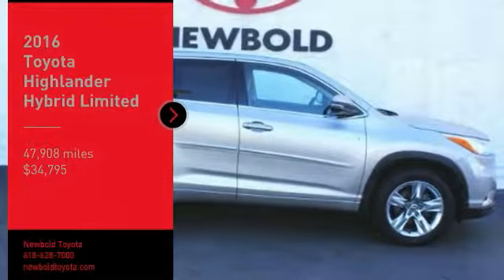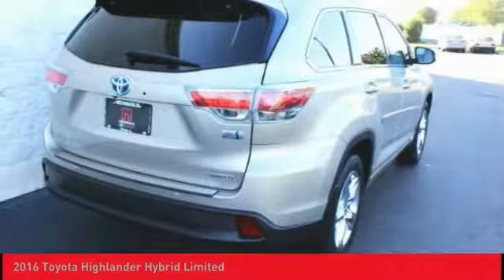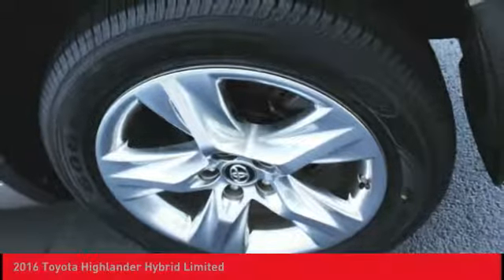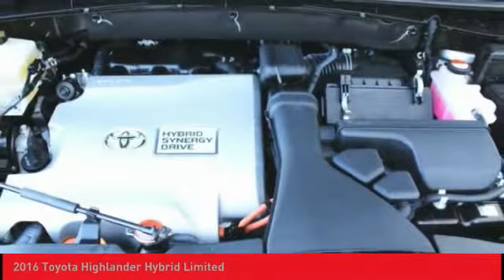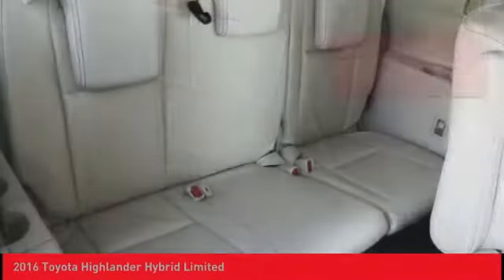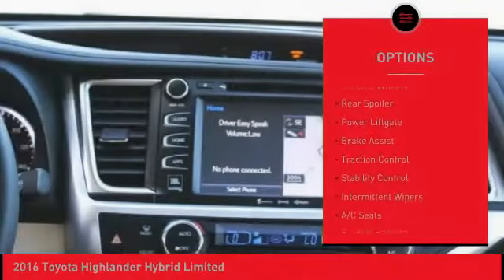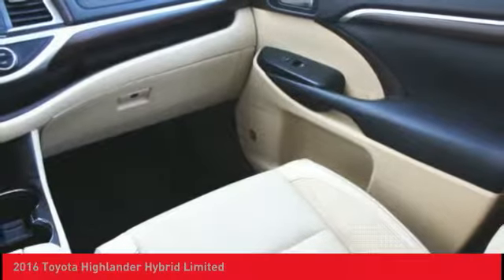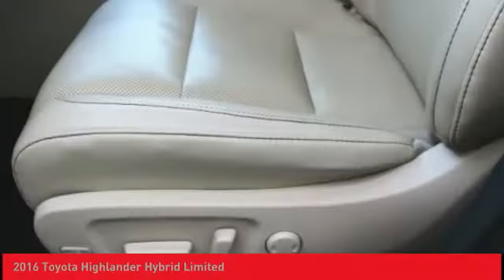2016 Toyota Highlander Hybrid O'Fallon IL T11135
2016 Toyota Highlander Hybrid Limited

Newbold Toyota
1282 Central Park Dr